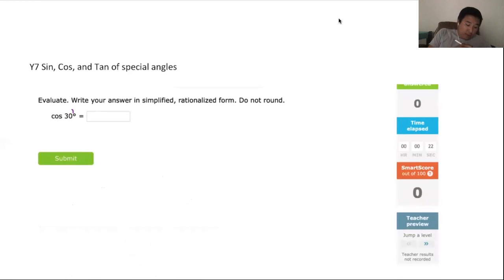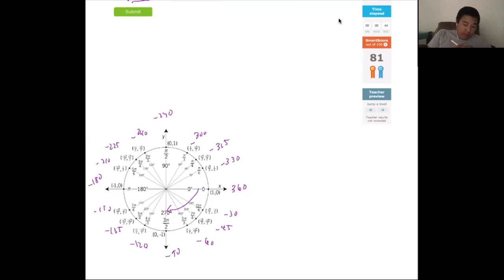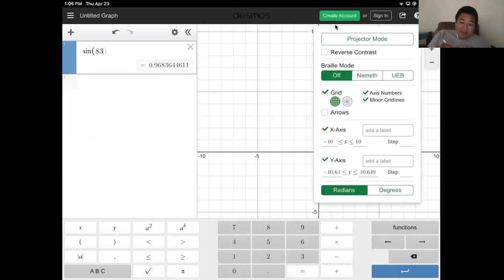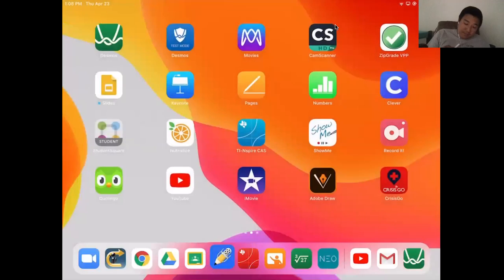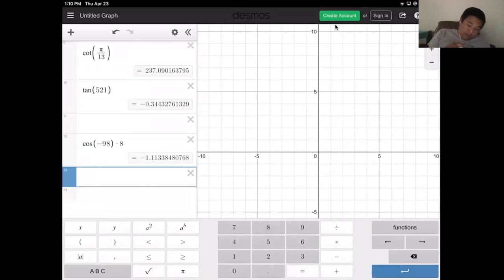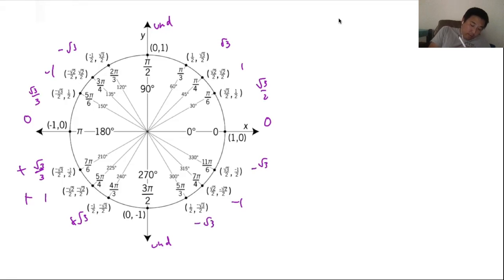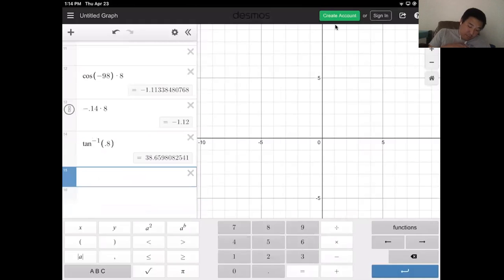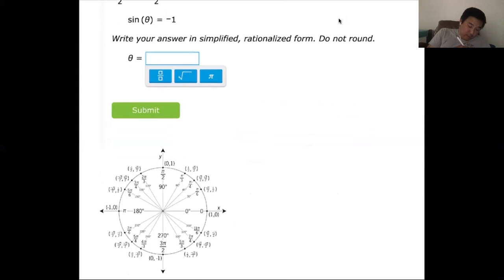4/27-5/1 Math 3 Ahlers Y7,Y9, Y10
4/27-5/1 Math 3 Ahlers Y7,Y9, Y10
Don't forget your quiz!